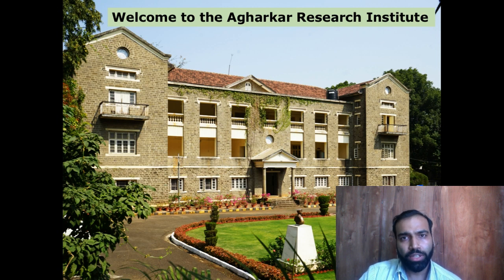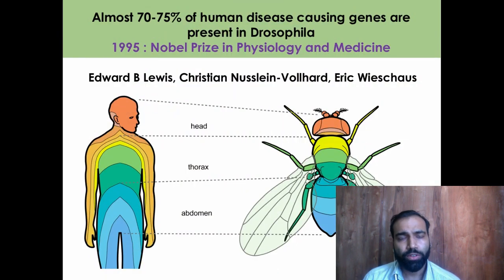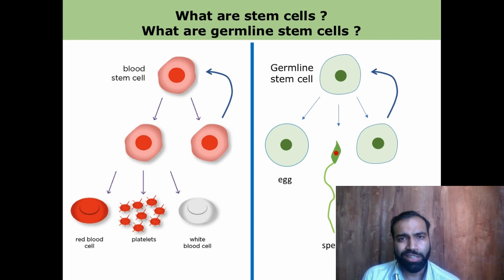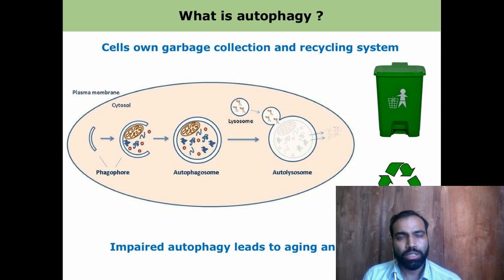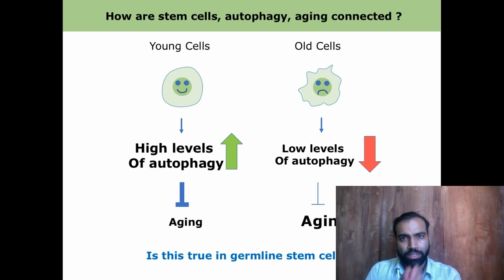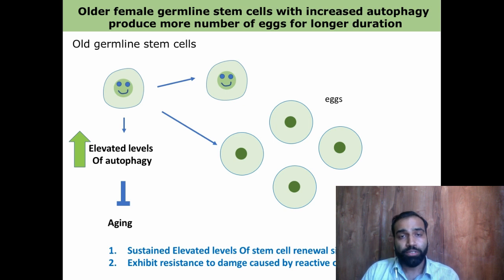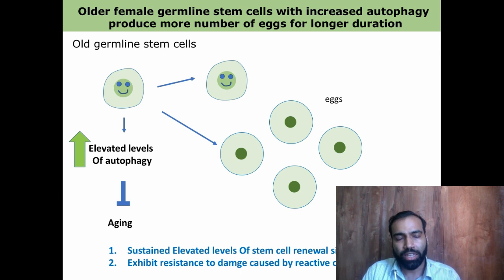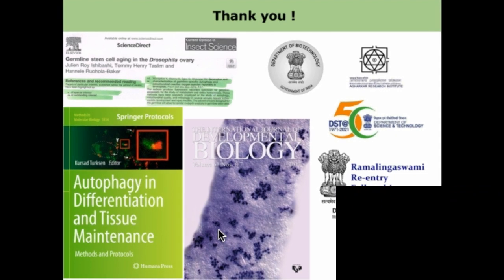"Self-eating" slows aging of germline stem cells in the fruitfly.